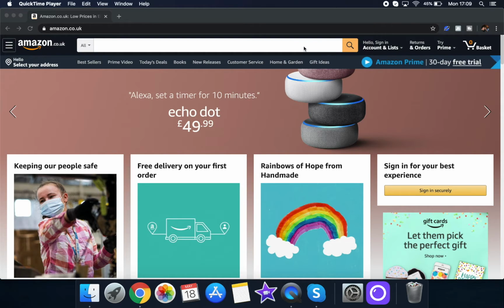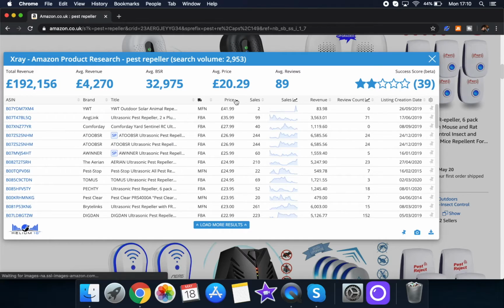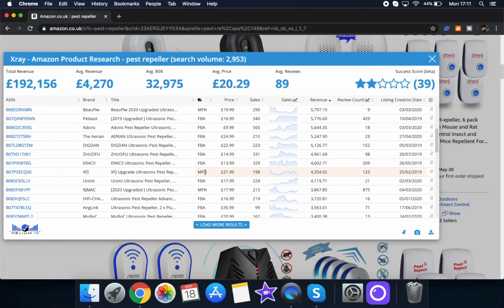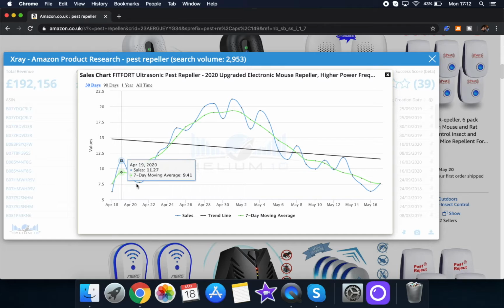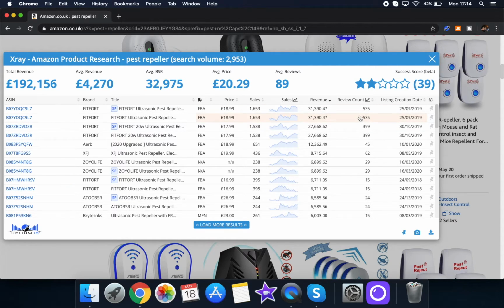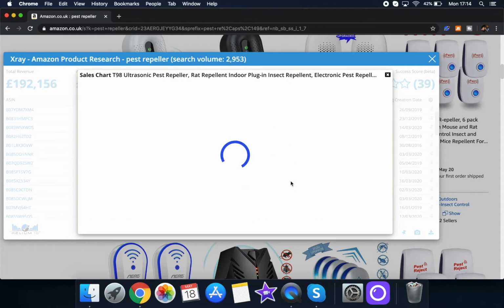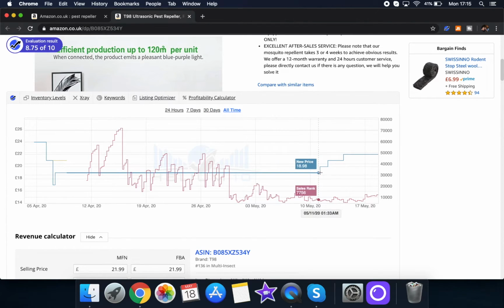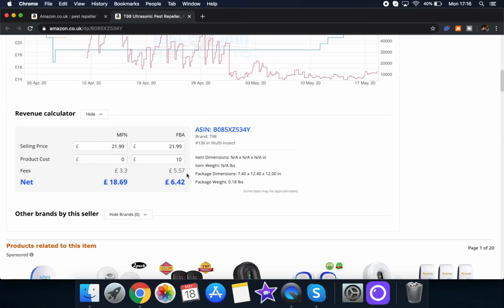Helium 10 Chrome Extension Tutorial For Amazon FBA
On todays video we speak about one of the tools that I personally use every single day! Helium 10 Chrome extension as allowed me to find many products with high demand and low competition to sell on Amazon UK.

On this episode we talk about how to use Helium 10 Chrome extension to its full potential. We go into detail about the useful information it provides for any beginner who wants to sell on Amazon FBA.

This is hands down the best software to use for Amazon Product Research.

If you would like more information on how to sell on Amazon, please join our course and get 3 months of mentorship from me on: